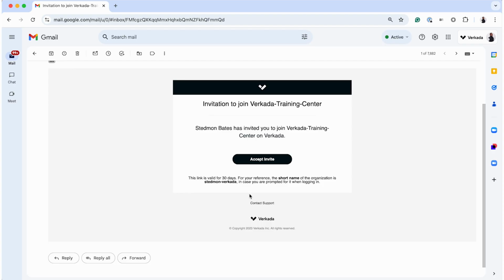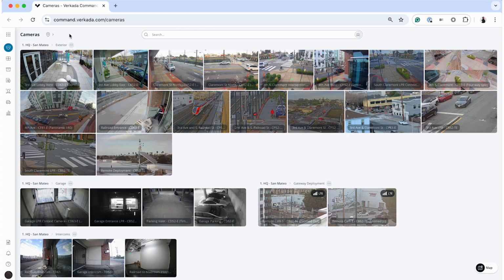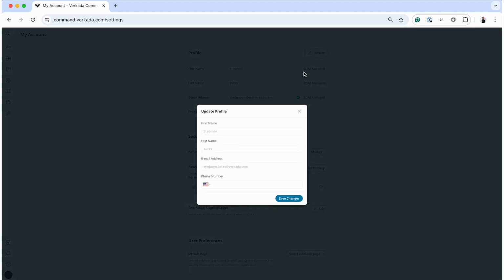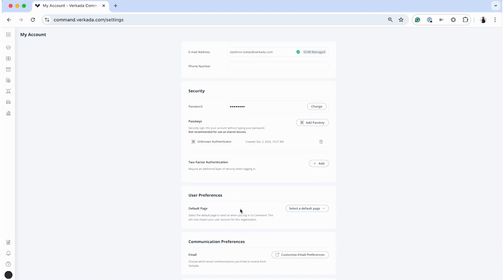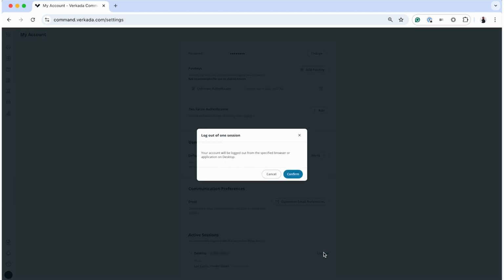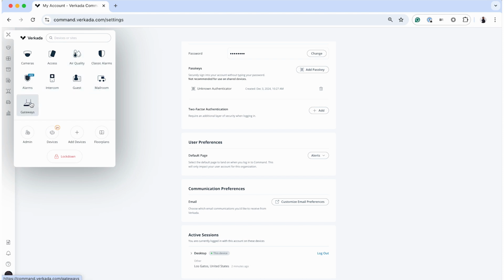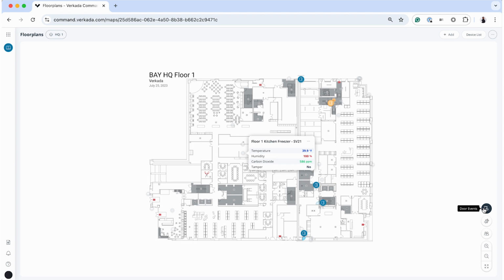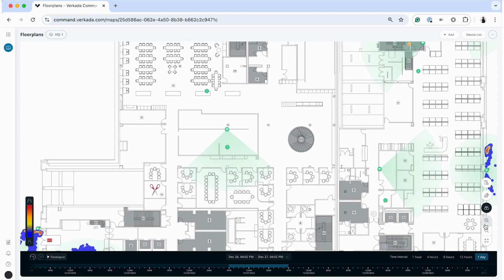Verkada Command | Getting Started with Command (Command User)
This video guides Command users through setting up and navigating Command, including account creation, security settings, and managing preferences, as well as how to explore products and floor plans.

00:00 - Intro
00:10 - Creating an account and logging in
00:36 - Account settings
02:00 - Explore products
02:21 - Floor plans